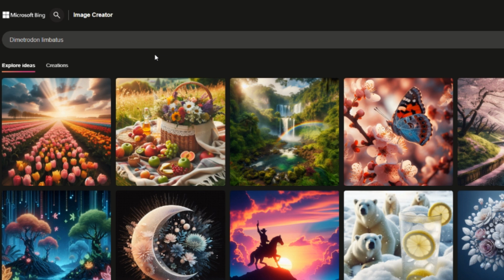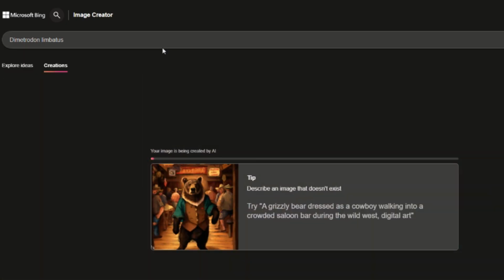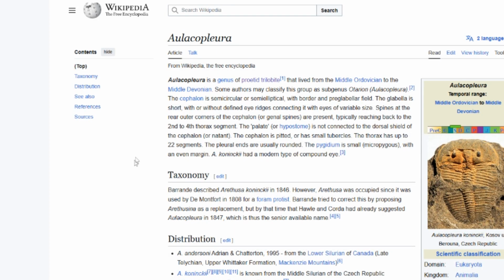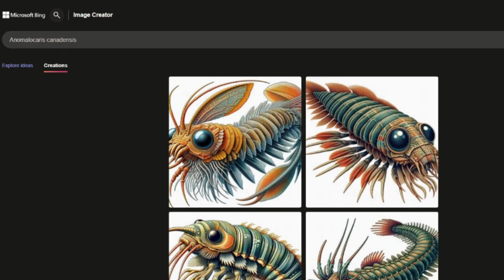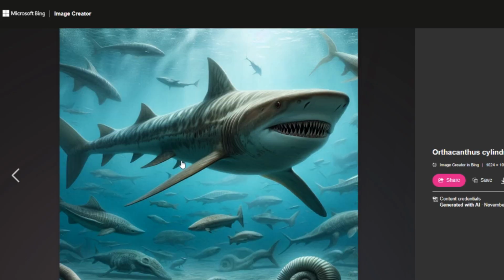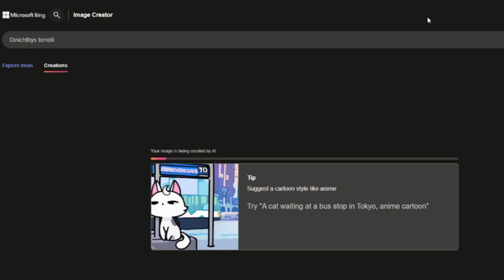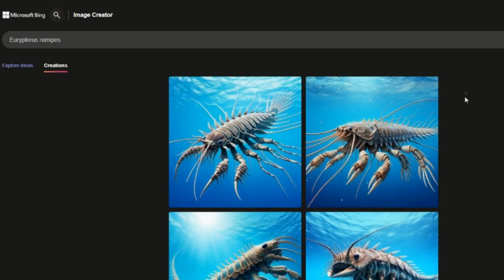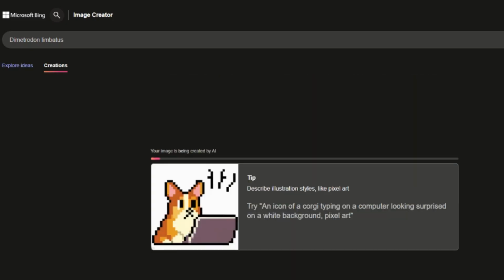I asked AI to draw scientifically accurate paleozoic creatures because I am a rebel without a cause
RESIST AND DISORDER!